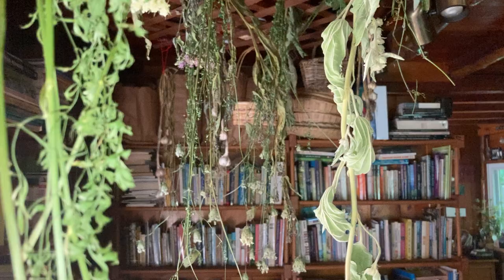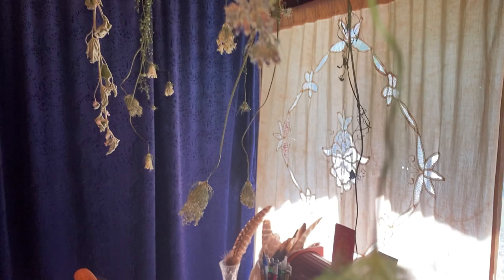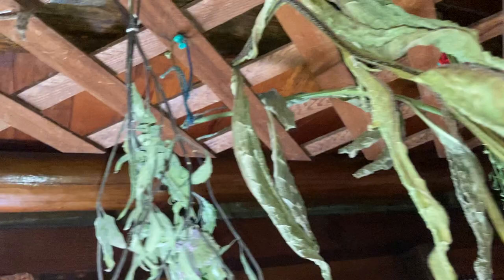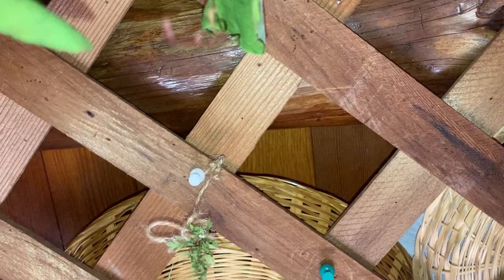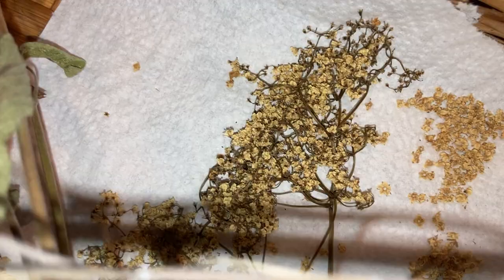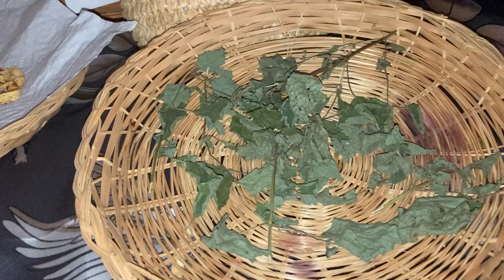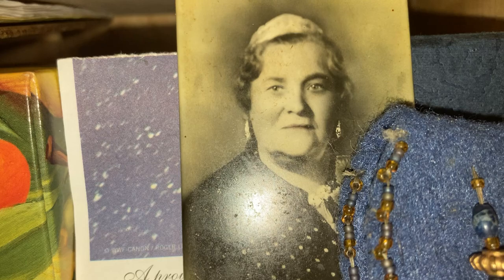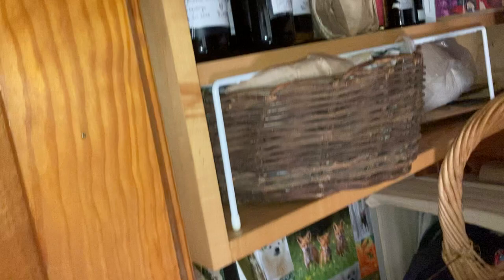Plant Medicine Series: Snippet from an herbalist’s daily life - Touring the herb room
Another snippet from an herbalist’s daily life - Touring the herb room

It never hurts to ask! A woman asked if I would ever consider making a video tour of my herb room.
And I considered, and decided to say yes. So here it is, hope you enjoy it!